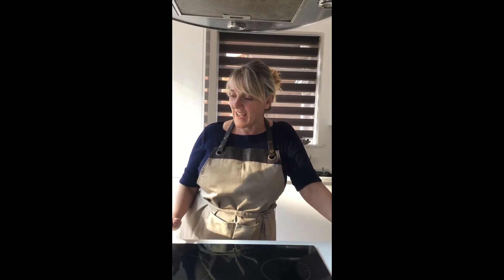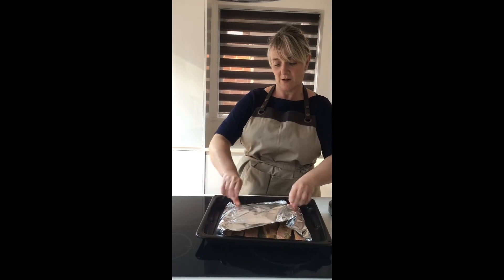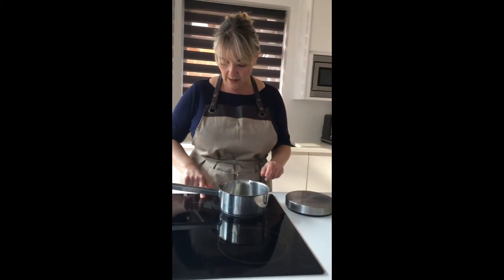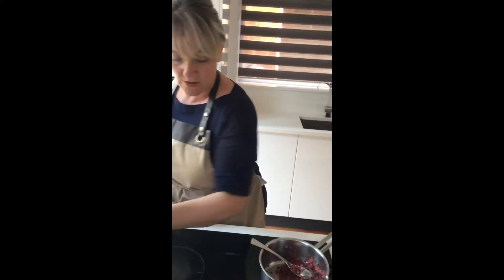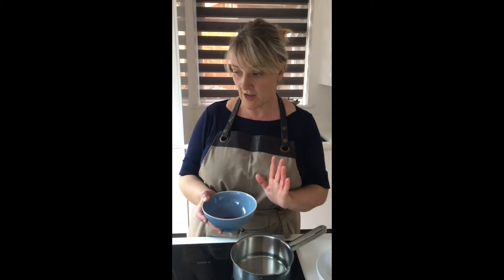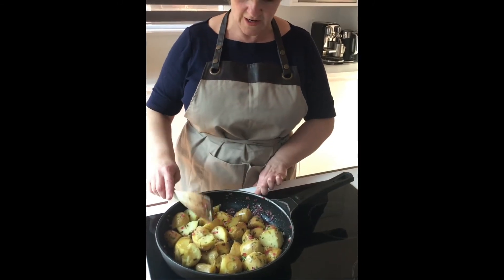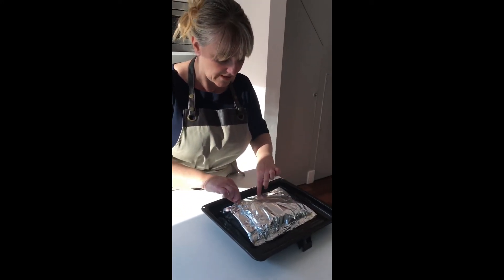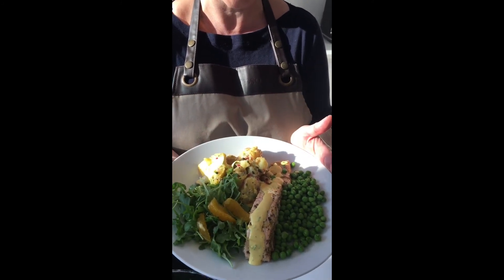Baked Salmon in foil with bearnaise sauce and crushed potatoes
Baked salmon in foil with crushed potatoes and bearnaise sauce